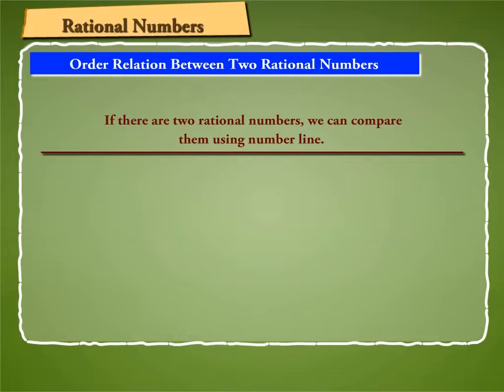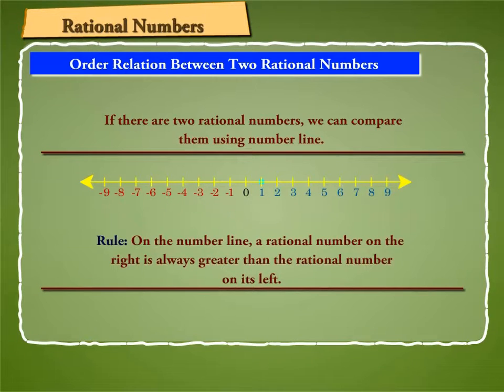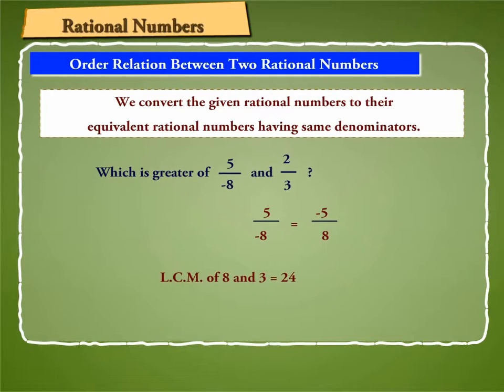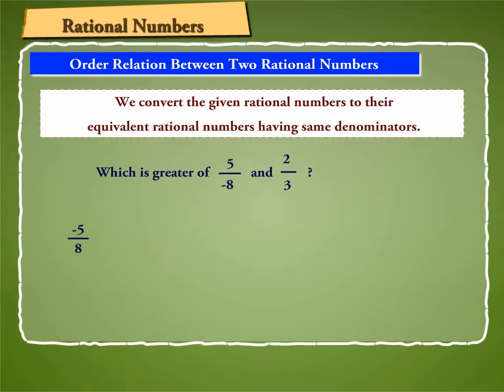Order Relation between/ Comparison of two Rational Numbers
Understanding order relation between two rational numbers